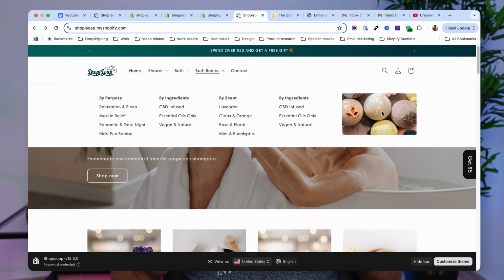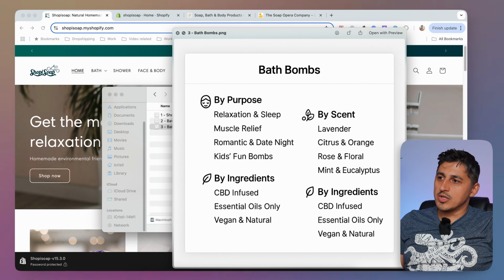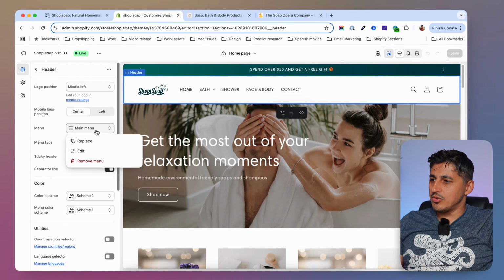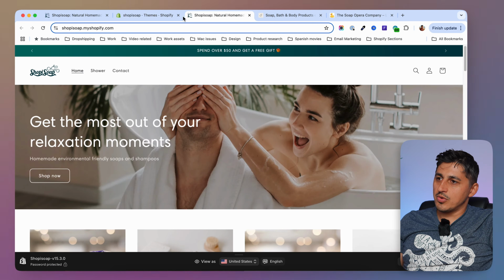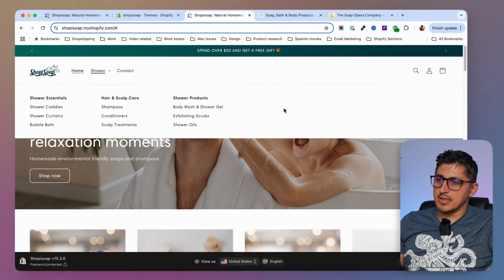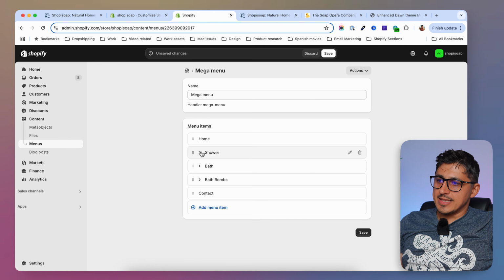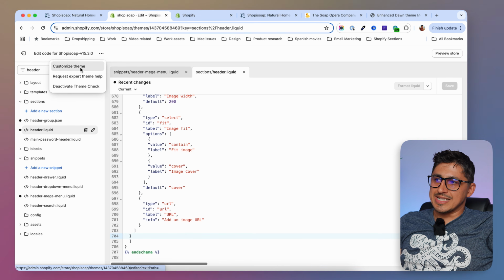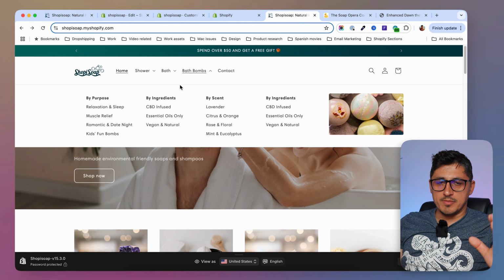How To Add A Mega Menu on the Shopify Dawn Theme (With Image)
Step-by-step tutorial on creating a mega menu with images using the free Shopify Dawn theme - no apps needed!

- Password: shopisoap

Learn how to add a mega menu in Shopify using the Dawn theme, step by step - including how to insert images into your menu! This tutorial is perfect if you want to upgrade your store’s navigation and make it more user-friendly and professional.

🔧 Whether you’re new to Shopify or using the free Dawn theme already, I’ll show you exactly how to customize your Shopify navigation, create a multi-column mega menu with images, and control menu item links and layout spacing.

✅ No app required — we’re using native Shopify tools and a simple theme edit.

00:00 – Shopify Mega Menu Tutorial Intro
00:28 – Mega Menu vs Dropdown Menu in Shopify
02:21 – How to Structure Your Shopify Mega Menu
03:31 – Enable Mega Menu in Shopify Dawn Theme
04:35 – How to Create Navigation Menus in Shopify Admin
07:10 – How to Organize Mega Menu Levels in Shopify
14:36 – Shopify Mega Menu Layout Overview (Header Structure)
15:19 – How to Change Padding in Dawn Theme Header
16:19 – How to Make Menu Items Clickable or Use as Labels
17:26 – How to Add Image In Mega Menu Shopify Dawn Theme